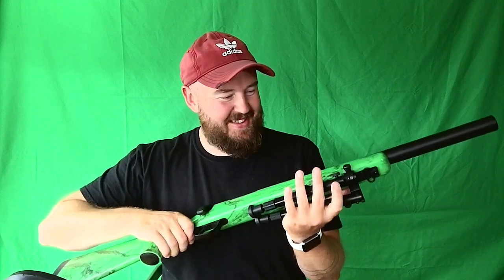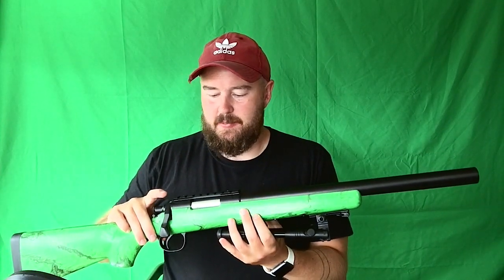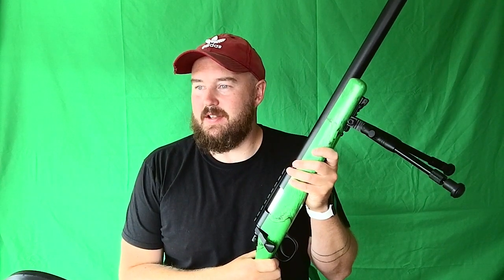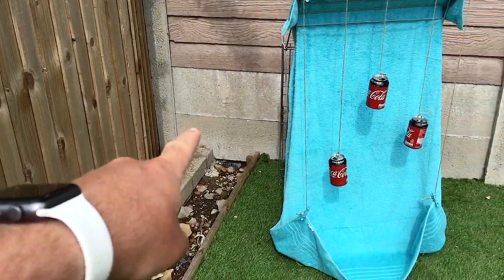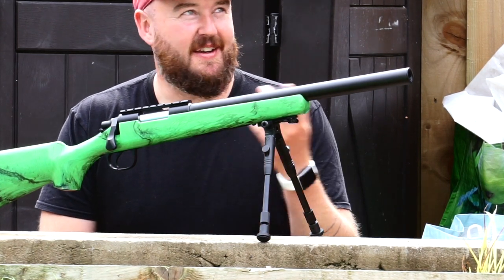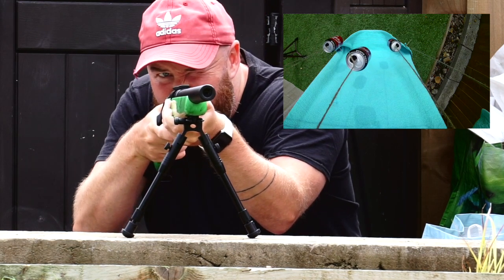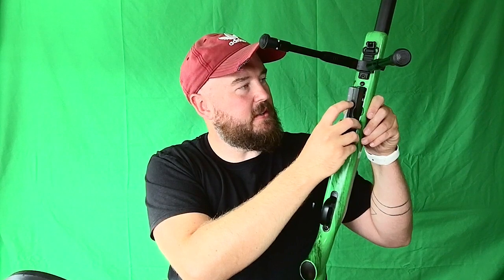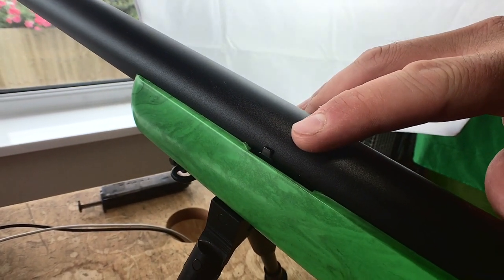WELL MB-02 Airsoft Sniper Rifle Review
I recently bought the MB-02 Airsoft Sniper Rifle for back garden tin can shooting. It’s a lot of fun so far.

@1:50 Makeshift shooting range
@2:56 Test shots with the rifle